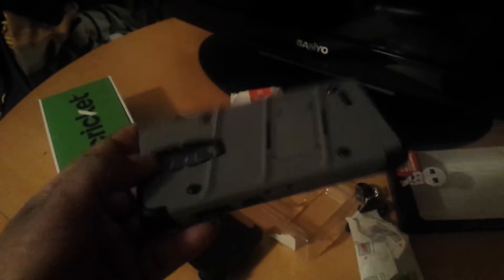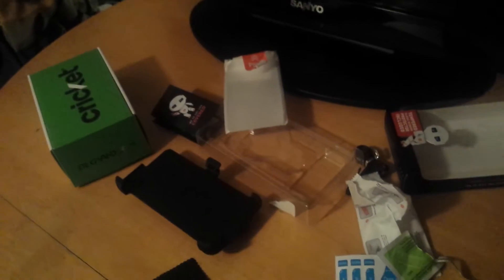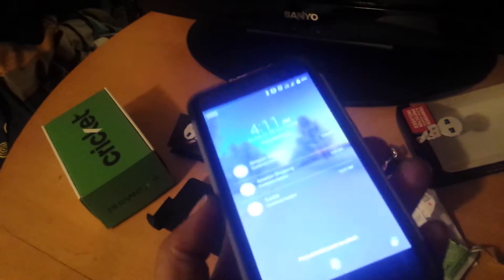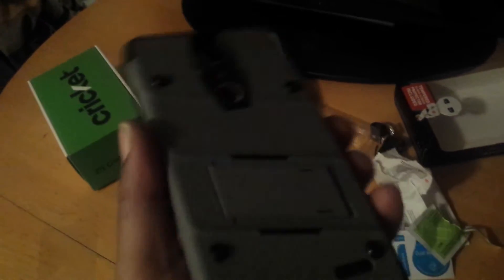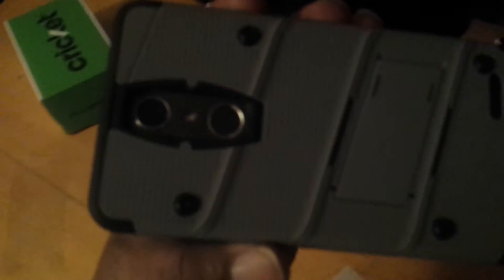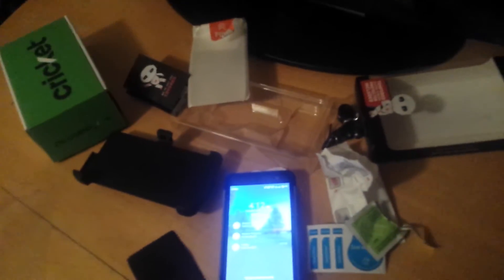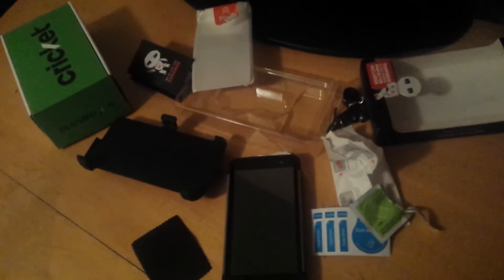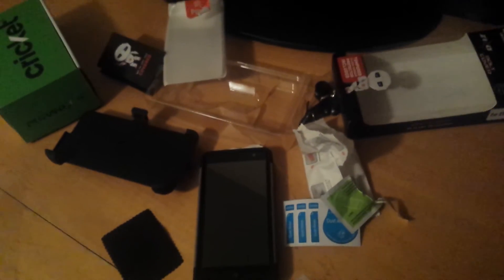Zte Grand X 4 Zizo Bolt Cover Case / Holster Part 3